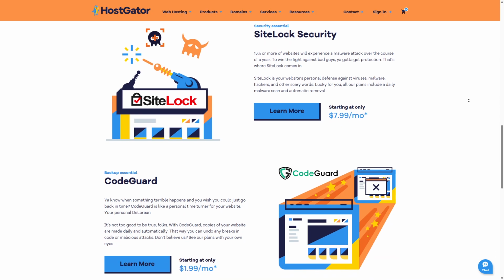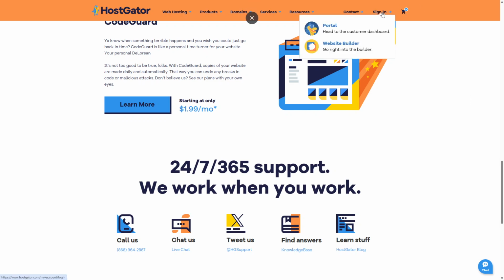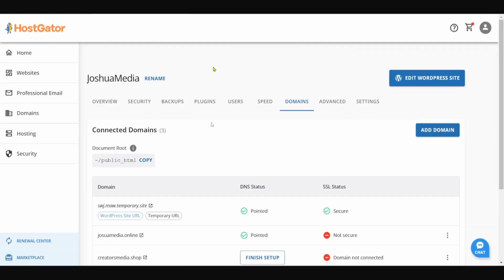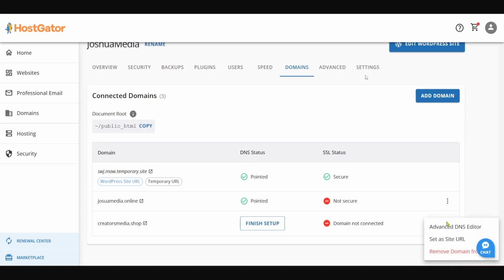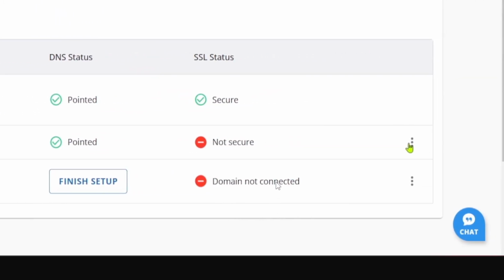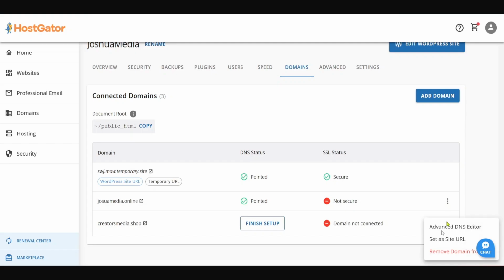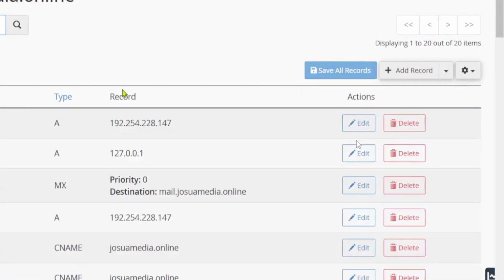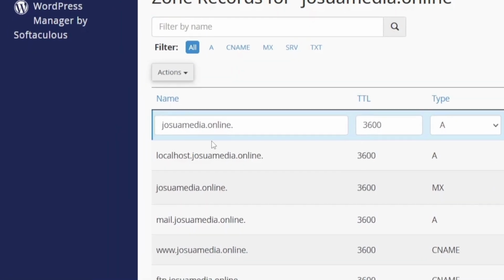How to Change Primary Domain in HostGator (Updated) (Full 2026 Guide)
How to change primary domain in HostGator is explained clearly in this updated 2026 guide.
You’ll learn how to request a domain change, update account settings, and avoid downtime during the switch.
This tutorial also covers key FAQs so you know exactly what changes and what stays the same.